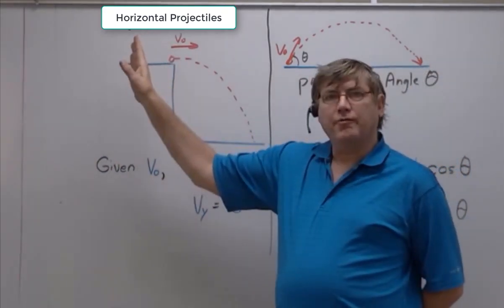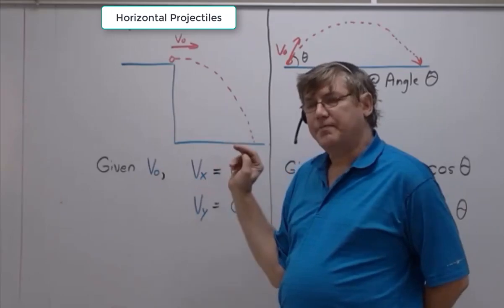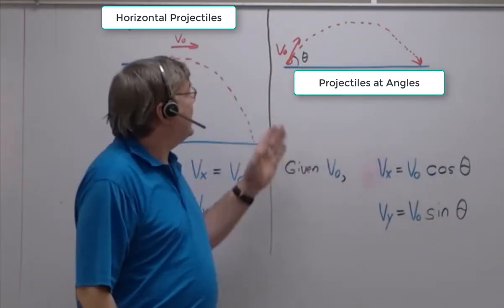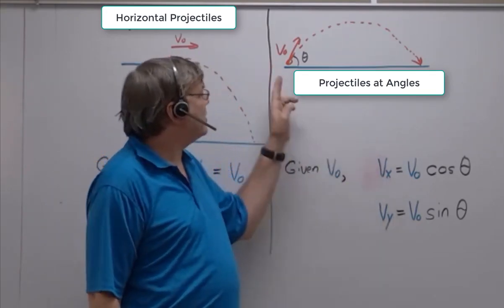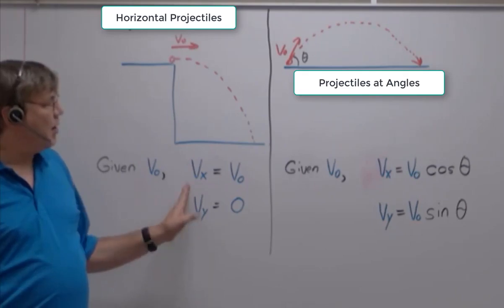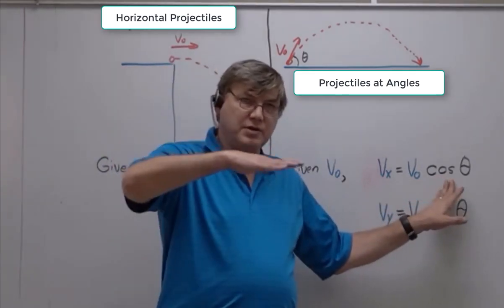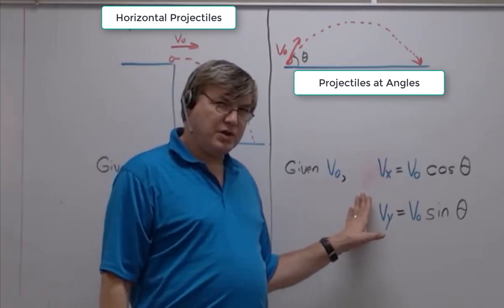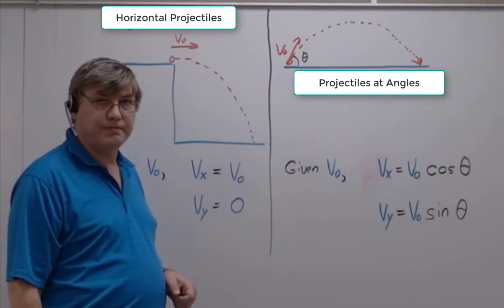Projectiles at Angles Introduction